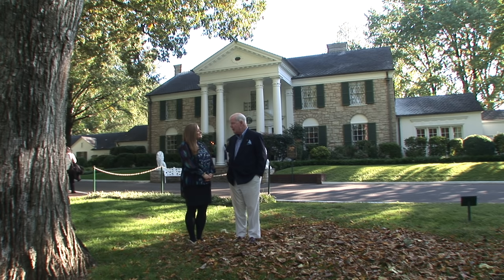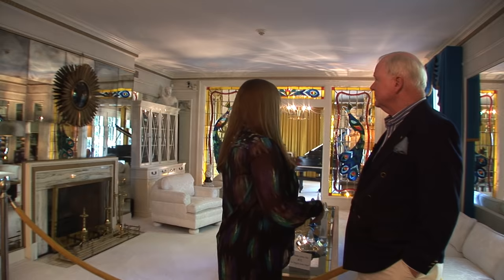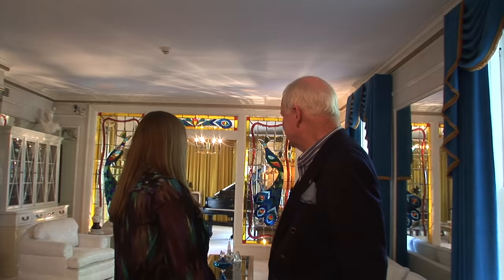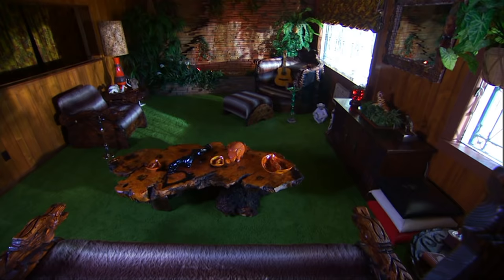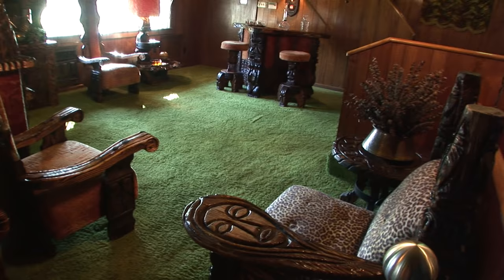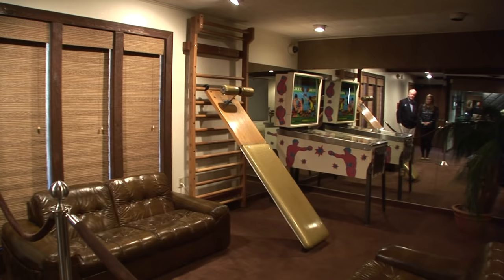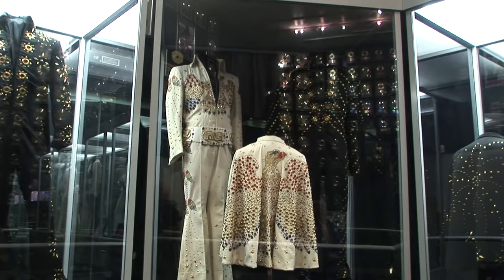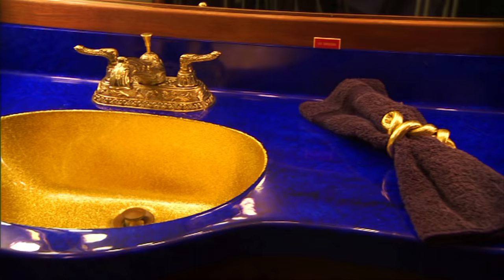Elvis Presley Graceland Tour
For 50 of my 65 years I have always wanted to visit Graceland. It was time. Alicia Dean, Director of Public Relations agreed to give our camera crew a personal tour.